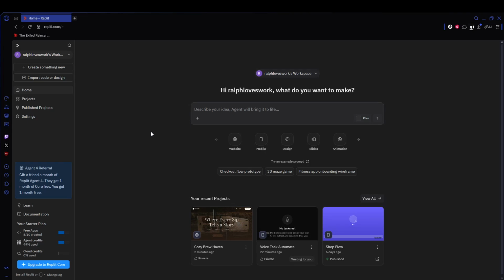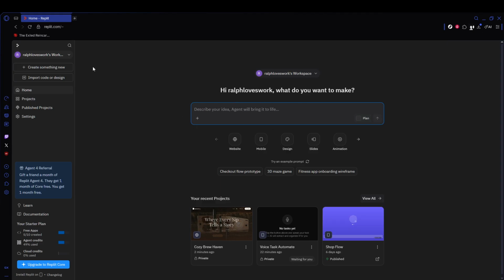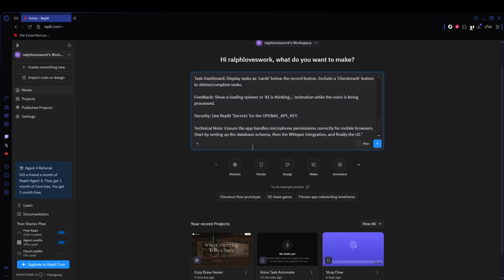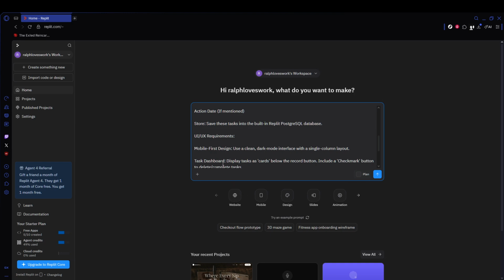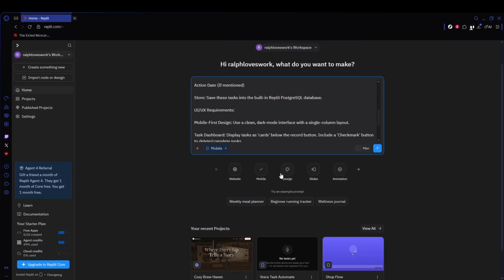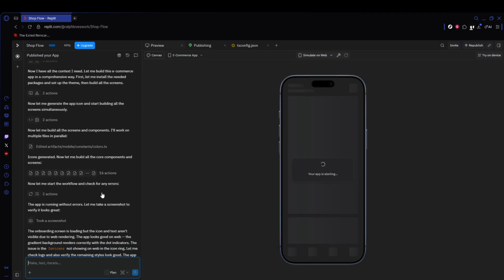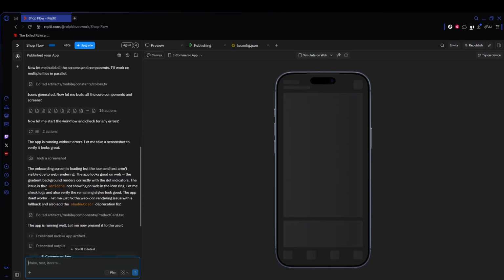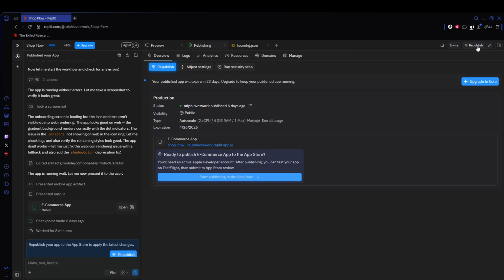How To Use Replit Agent For Beginners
In today's video we cover How To Use Replit Agent For Beginners